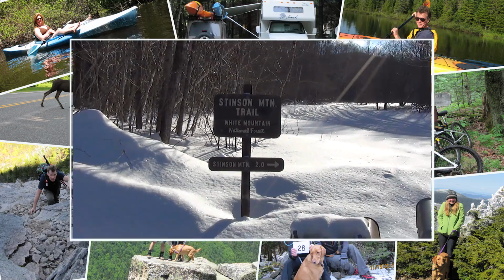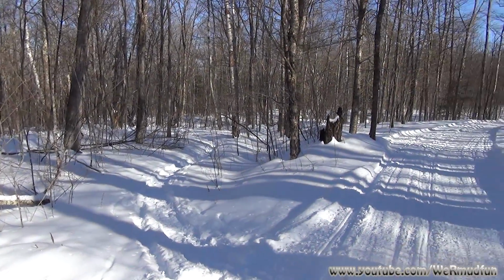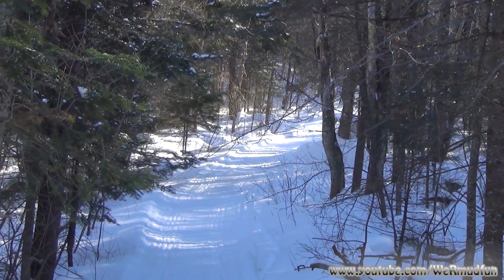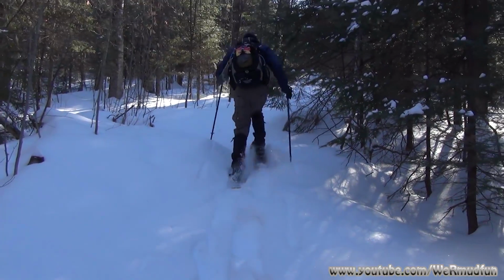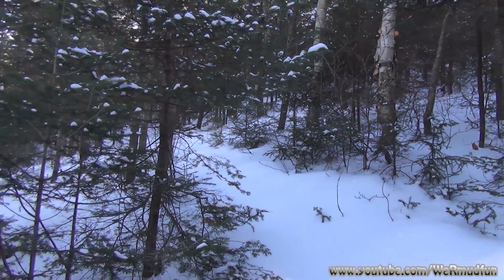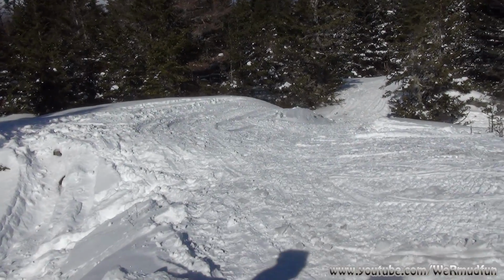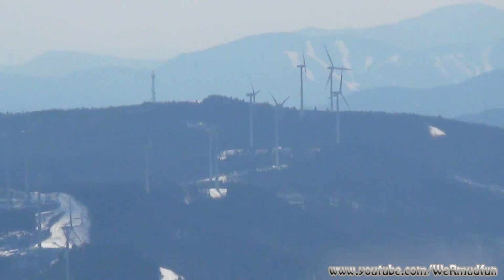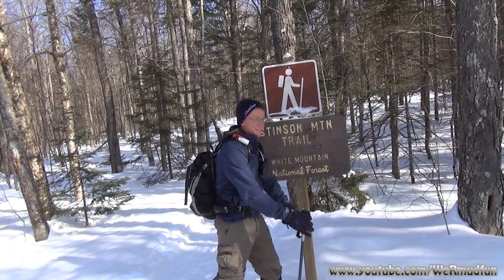Hiking Stinson Mountain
NH Fire Tower List map…
Our quest to stand at every site where a fire tower stands, once stood or was proposed, brought us to Stinson Mountain, #43 for us on the NH Fire Tower List. It is also on 52 with a View.  It's not a long hike unless you have to break trail and after the second snowmobile trail crossing that is what we had to do.